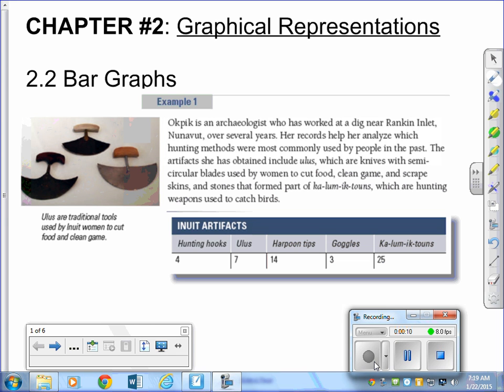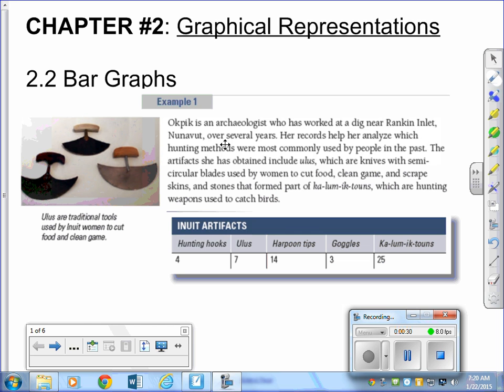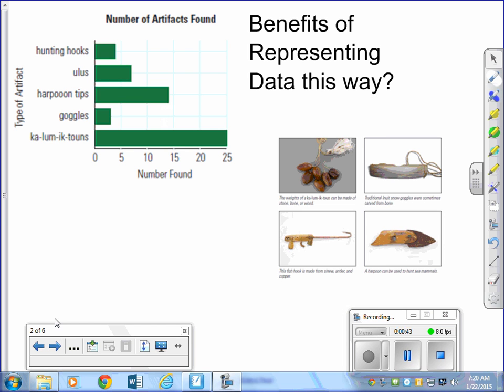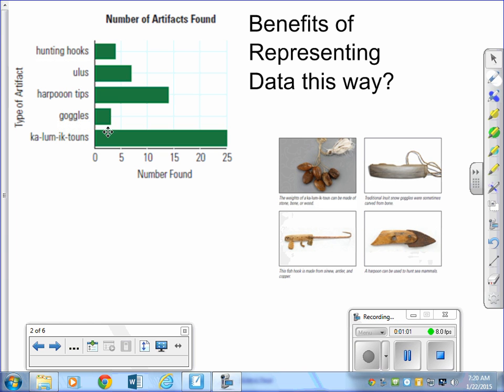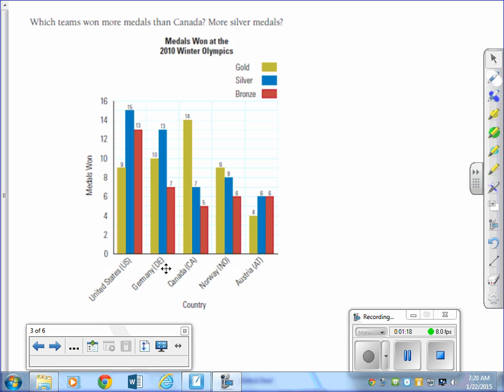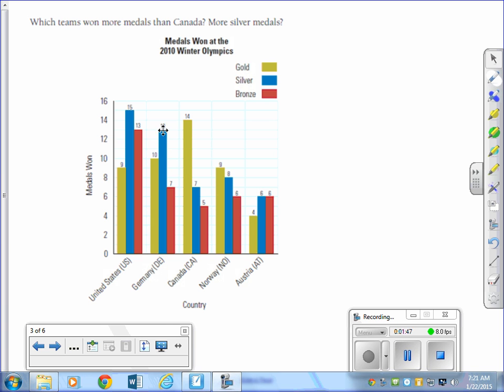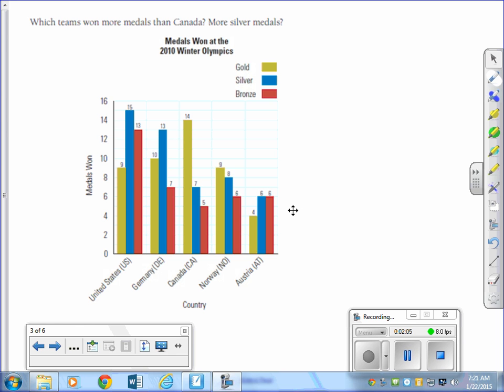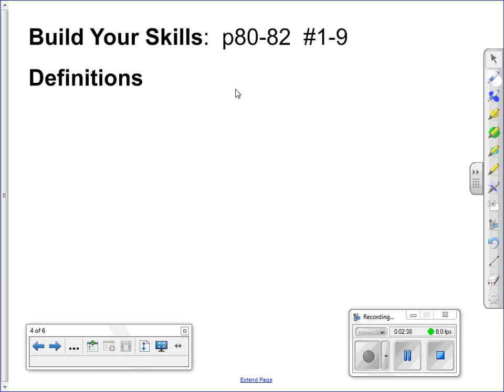2 2 Bar Graphs